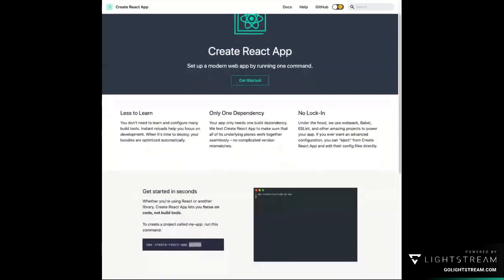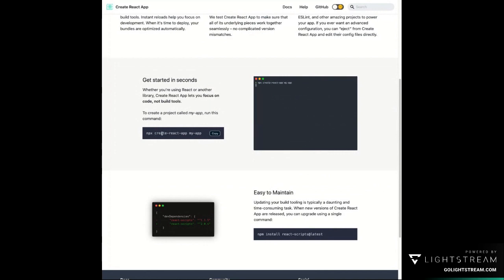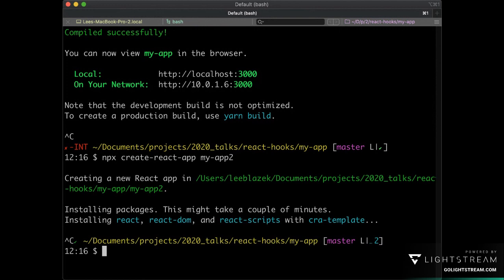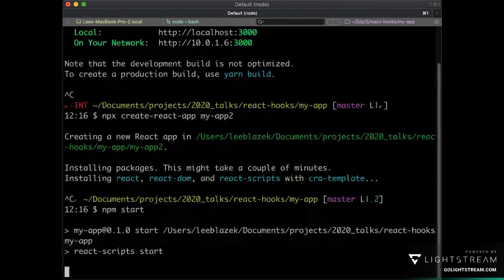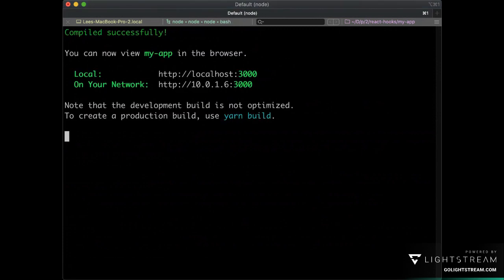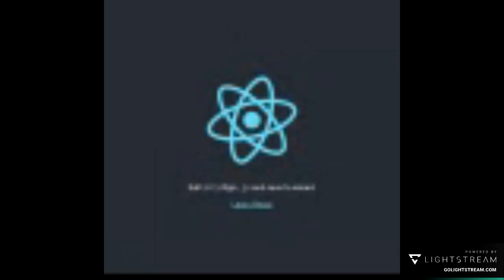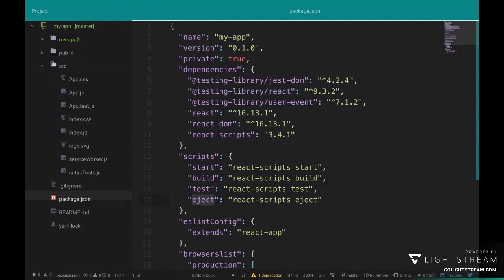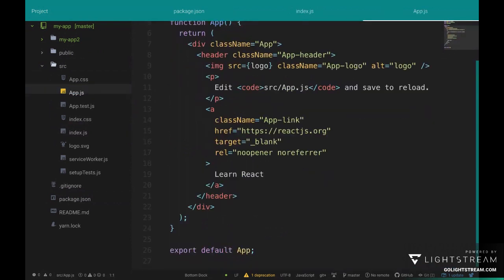Create React App - Getting started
A short video of using Create React App to get a starting ReactJS app up and running